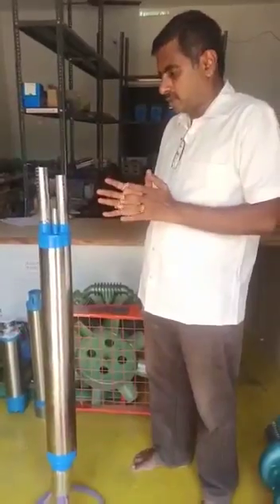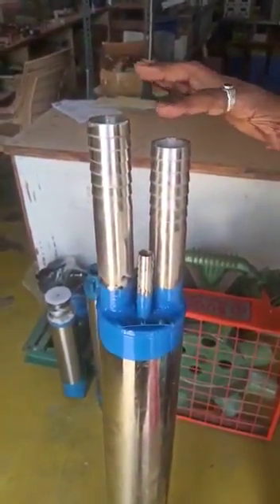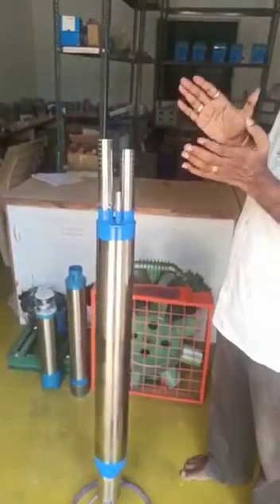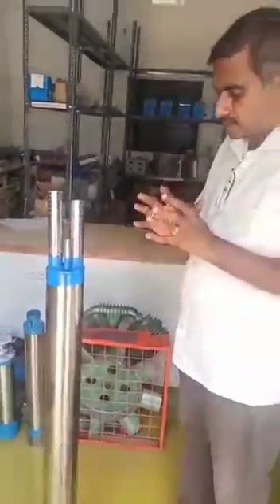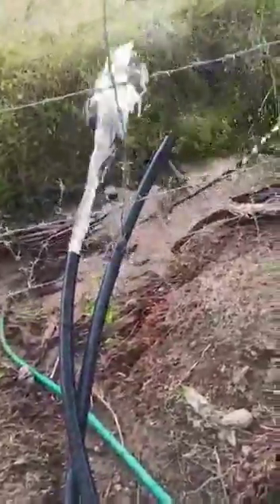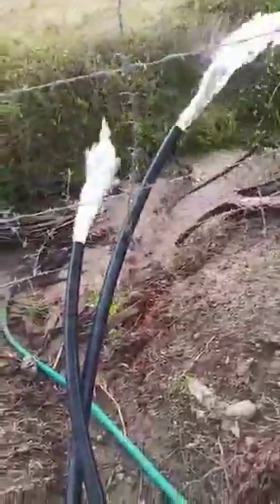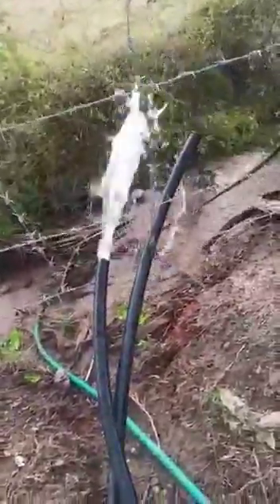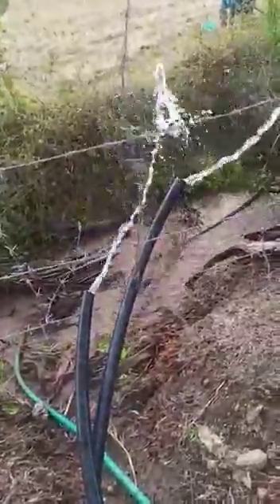SELKON HYBRID DOUBLE PUMPING FOOT VALVE - ENGLISH - 9655321216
SELKON FOOT VALVE - double pumping
1.     Double Times Water Pumping from Compressor based Bore well
2.     Alternative to Bore well Submersible Motor
3.     It has increase your water pumping capacity by Twice.
4.     It is equal to bore well submersible motor pump
5.     Low cost and high water pumping
6.     No motor coil burning issues
7.     No salt formation in pipe, because no water Sterling
 8.     No load to motor because constant pressure Pumping water even from 50 feet water storage height in borewell.